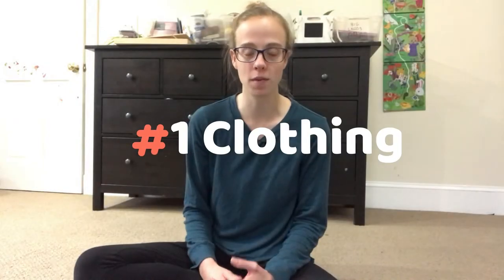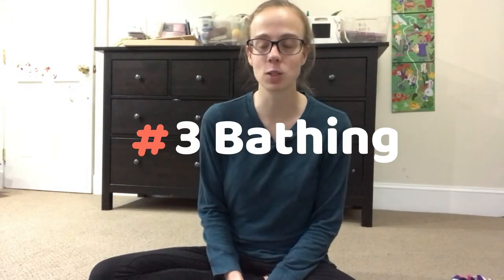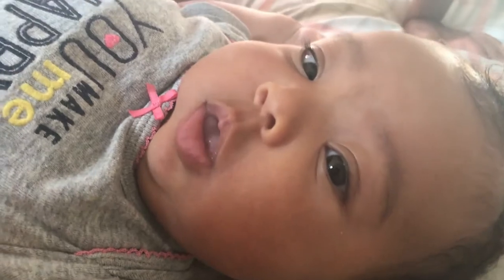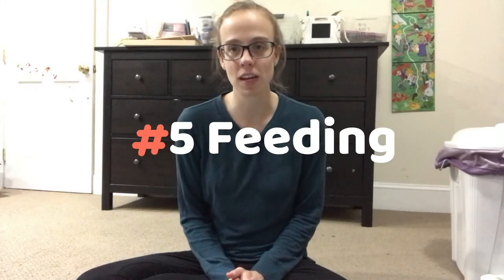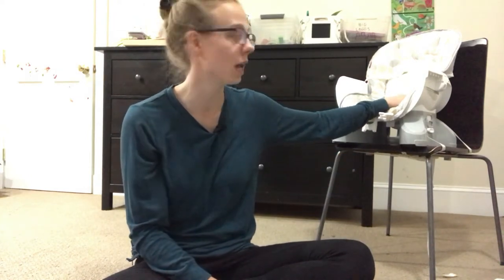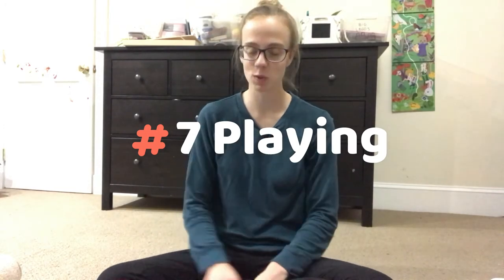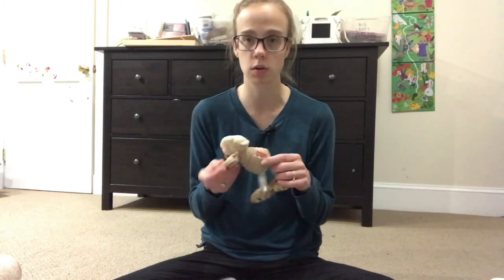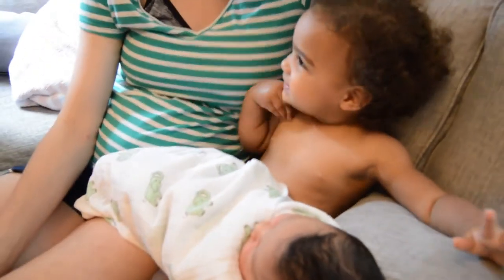BABY ESSENTIALS - for the MINIMALIST or ON A BUDGET mom || Minimalist Baby Registry Guide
Most baby products appear to make you're life easier, but in reality they are just extra clutter that will make your life more stressful!! Here's what you ACTUALLY need for baby's first year.

Whether you're a minimalist or just trying to save money, I'll help you decide what to buy or put on your registry. Hint - baby doesn't need much!!

Here are items I used with all 3 of my kids and would recommend you get.

1. Clothing
- I recommend organic cotton when possible and love brands like Hanna Anderson & Primary if you plan to buy new, but we get almost all of our clothes as hand-me-downs from other families.
- Other options

2. Sleeping
- Muslin swaddles
- White Noise Machine (I honestly have not tried this, but giving it as an alternative to the air purifier)
- Room Darkening Shades

3. Bathing
- Infant bath tub (not completely necessary)
- Fingernail Clippers

4. Diapering
- Cloth Diapers (one of the MANY options)
- Cloth Wipes (or cut up old t-shirts)
- Disposable Diapers
- Disposable Wipes
- Nipple Butter (use on your nipples, as diaper cream, on stretch marks)
- Wet bag

5. Eating
High chair (this isn't the one we have, but I love that this has more cloth than plastic!)

6. Carrying
Boba Wrap
Swing (great for 2nd or 3rd kid)
Convertible Carseat (the one thing I would buy new; cheaper at Costco)
Jogging Stroller (we got ours used)

7. Playing
Natural Toys (or just use household items):

Here are things you DON'T NEED:
1. Bows/headbands/"cute" clothes that are impractical (like dresses, tights, sweaters)
2. Sleep sacks, crib, crib mattress/bumpers/mobile, co-sleeper, pack n play
3. Fancy infant bathtub, baby bath towels or wash cloths, soap
4. Changing mat, changing table, disposable diaper bin w/ refills, diaper bag, diaper creams, travel changing mat
5. Pump, bottles, pacifier, baby spoons/plates/bowls, sippy cup, boppy nursing pillow
6. Bouncer, Mamaroo, infant carseat, regular stroller
7. Play-mat, tons of toys, anything battery powered